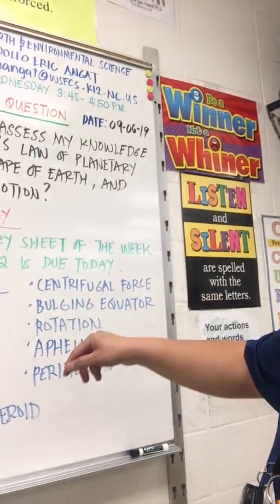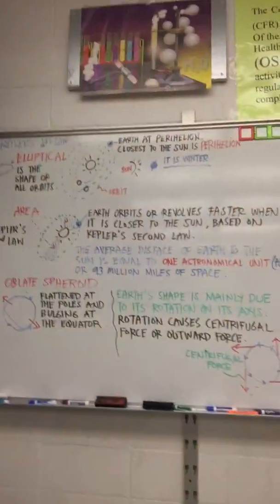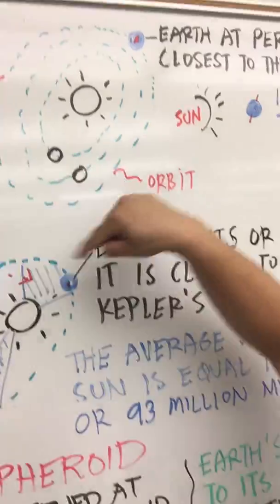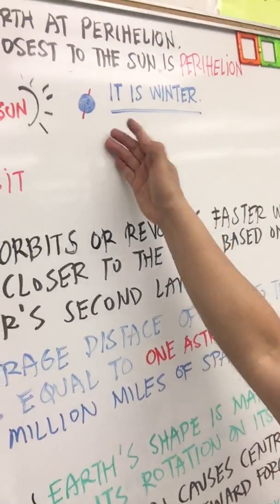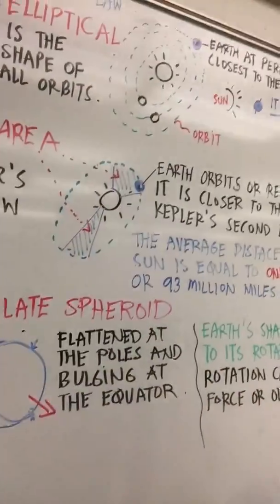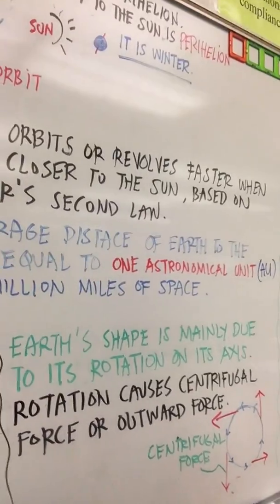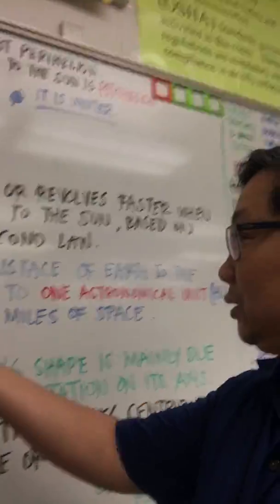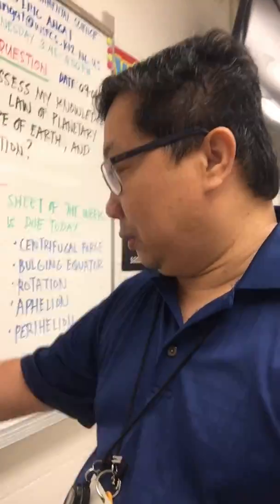Kepler's law, seasons, and earth's shape